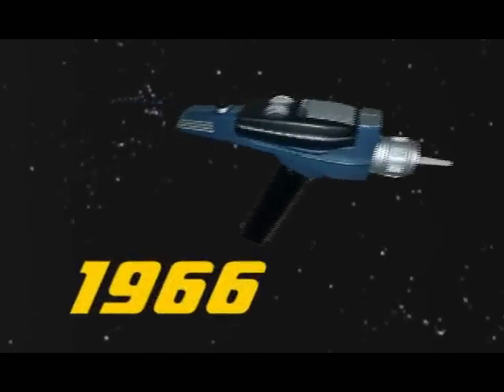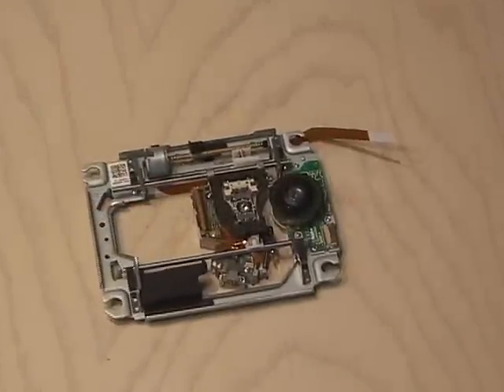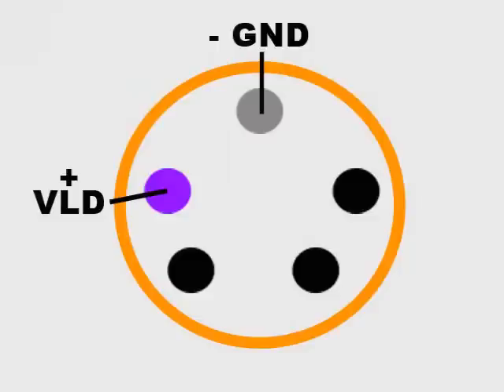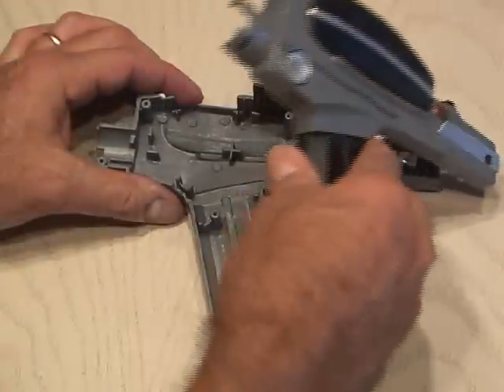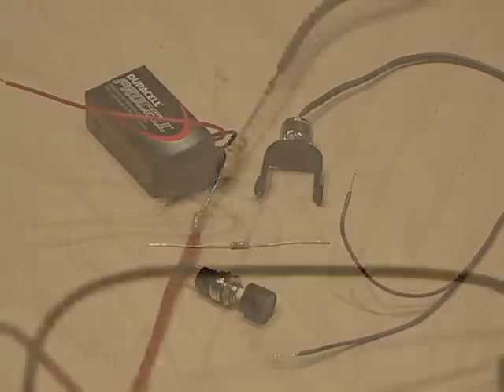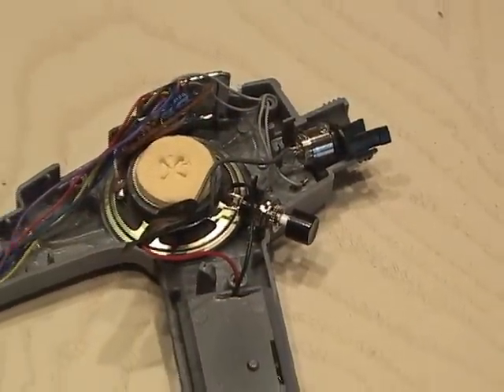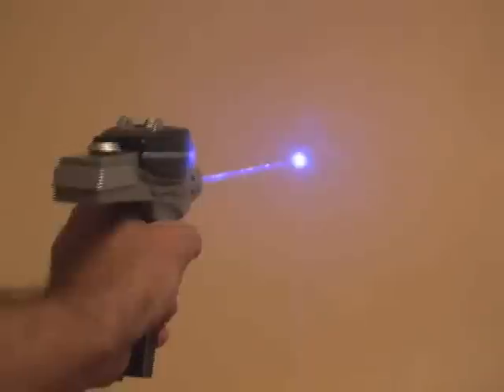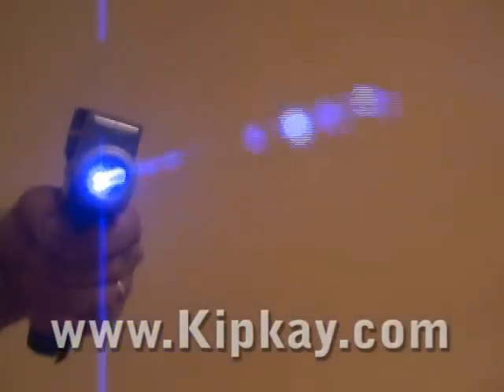Amazing Lasers! - Blu-ray Laser Phaser!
Hack a Playstation 3 blu-ray laser and turn the Star Trek Phaser into a Blu-Ray Laser Phaser!

CAUTION!! Lasers can be dangerous! Do not point them at any living thing! DO NOT look into the beam or the reflection of the beam. Do not shine them into the sky. Always wear safety goggles.